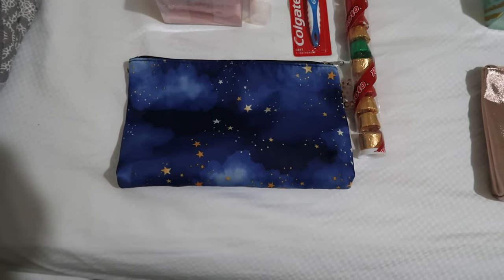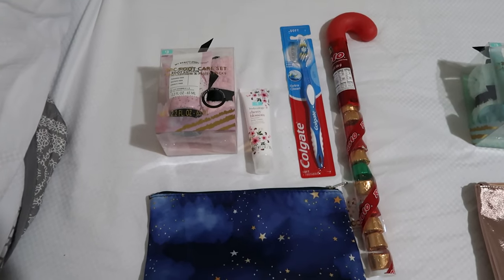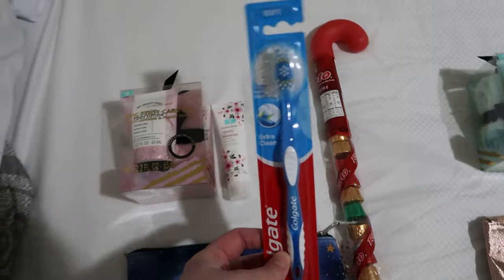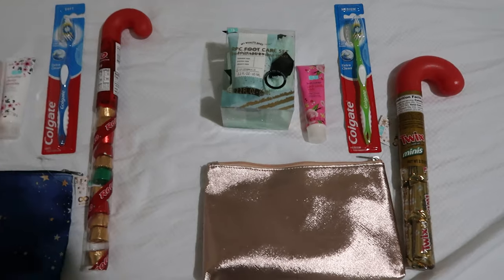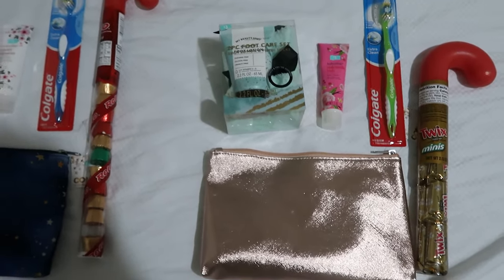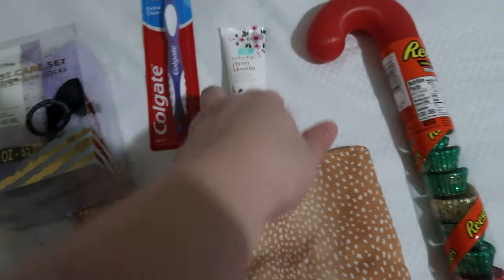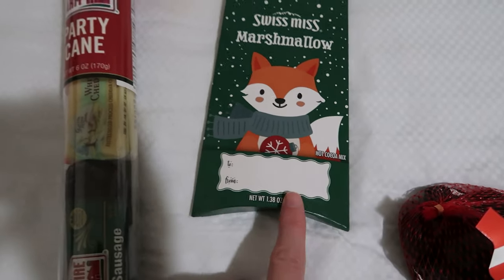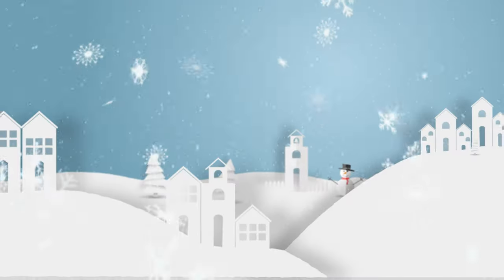$15 Stocking Stuffer Challenge l Vlogmas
Let's fill those stockings! Alicia challenges herself to fill stockings for her tweens, teen, and husband for under $15.

Make your holidays bright – and gift-giving easy – by using the Amazon Holiday Gift List!